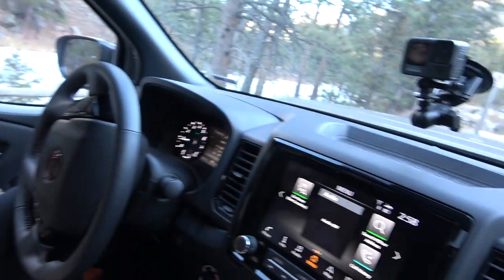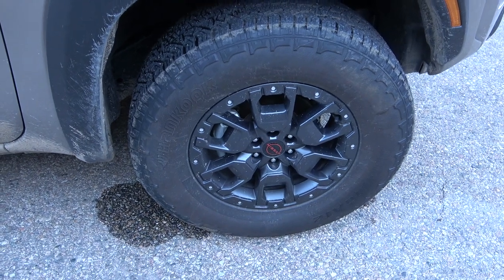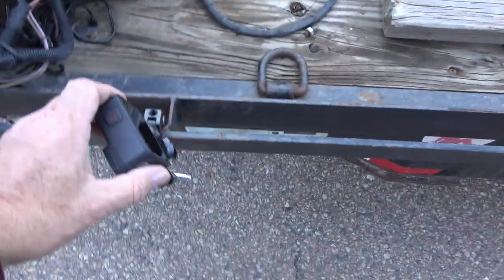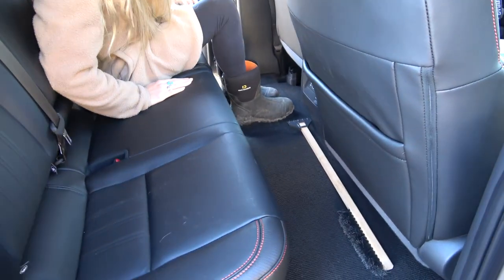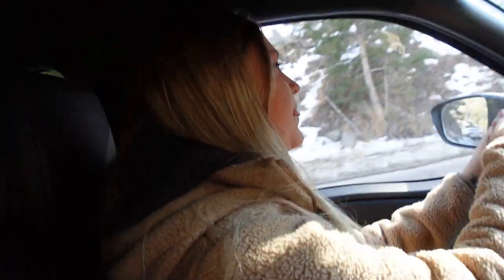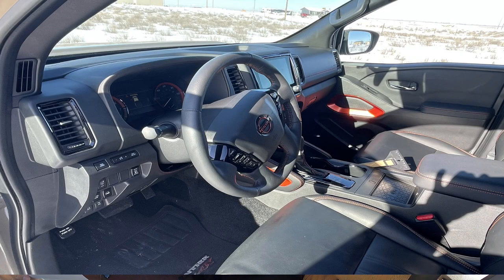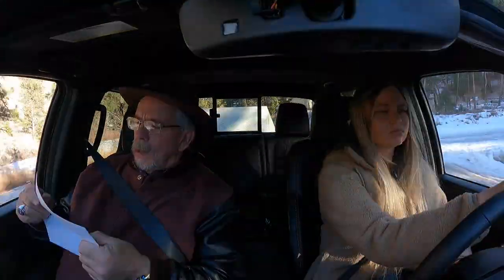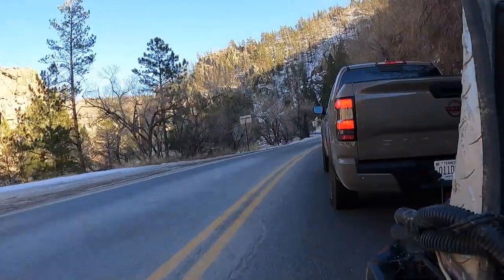Nissan 2023 Frontier PRO-4X off-road midsize truck trailering in Poudre Canyon switch backs review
MrTruck and Izzy review the 2023 Nissan Frontier PRO-4X off-road midsize trailering up the Rockies next to Cache Poudre River. We tow 5000 lbs, capacity is 6270 lbs. Payload 1230 lbs. 3.8L V-6 one of the most powerful in the midsize truck class with 310 Horsepower and 281 Torque. 9-speed automatic transmission. MSRP, $46,380 in a well loaded truck with Pro Convenience Package, Pro Premium Package, Technology.